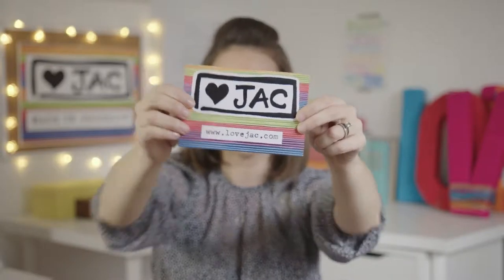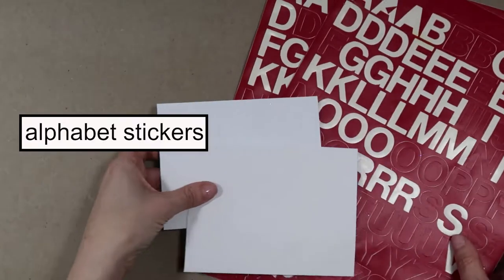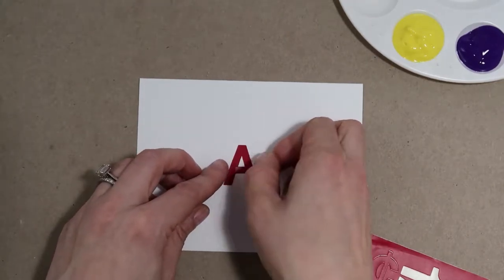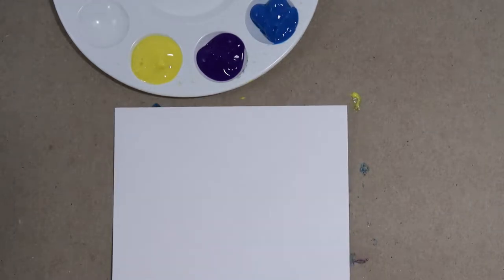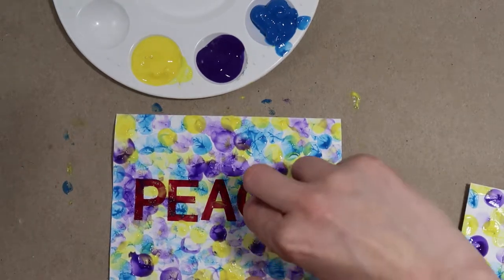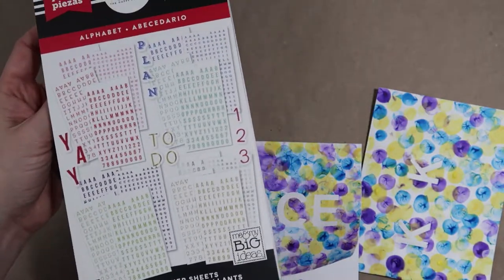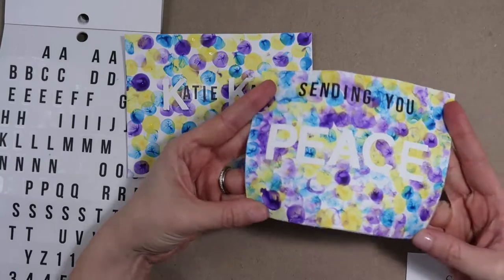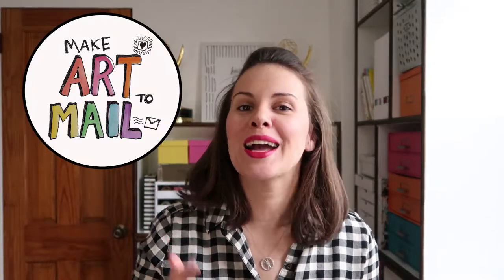Make Art To Mail 14: Sending you...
This is Make Art To Mail.  With a few supplies and the time to sit and connect I will show you how to make a handmade card that is sure to put a smile on someone's face.  We believe art has the power to make you happy, so let's make some today and mail some happiness to your friend!

Supplies:
Cardstock
Envelope
Alphabet stickers
Alphabet stickers
Finger Paint
Felt Tip Marker

In this video we use stickers to mask off a word that you want to send to your friend.  Then use finger paint to paint the entire card.  When we remove the stickers that word stands out!  We use more stickers to add the phrase "sending you."  We love this phrase because it's the beauty of snail mail.  You can that easily send a message, a feeling, and some love to your friend.